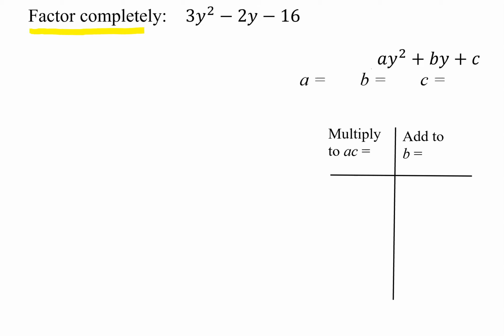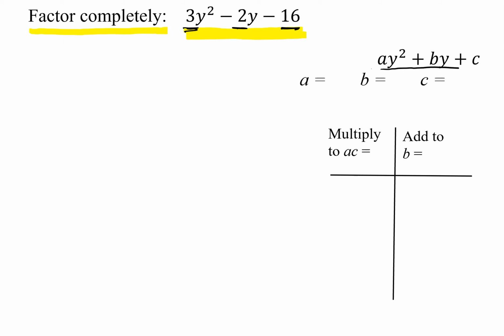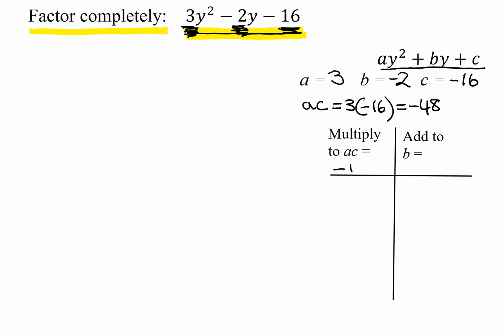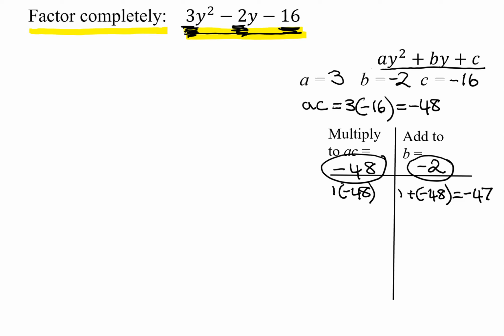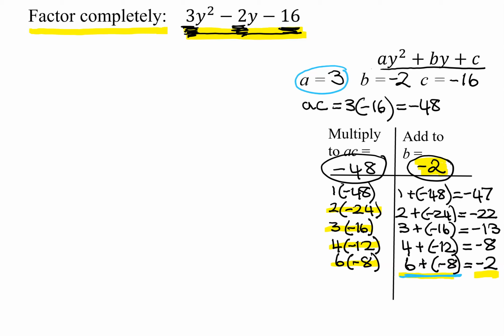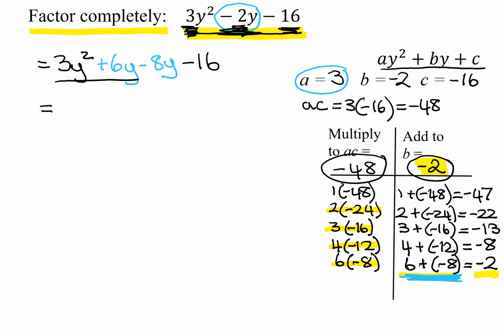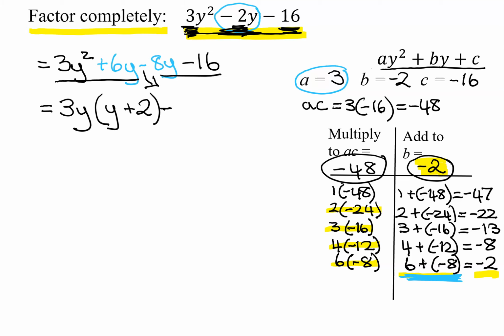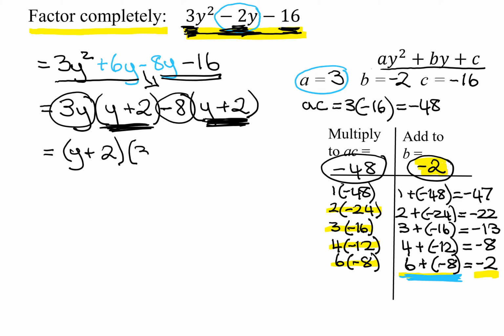Factor the Trinomial 3y^2-2y-16 Where There is No GCF & the Leading Coefficient a=3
Factor the trinomial 3y^2-2y-16.  There is no GCF and the leading coefficient, a, is 3.  This trinomial is factored using the ac method.  The trinomial is compared to ay^2+by+c and the values of a, b, and c are found.  Two numbers are needed that multiply to ac and add to b.  In case the required numbers do not come to mind quickly, a systematic method is shown on how to find these numbers.  The middle term is then broken up into two terms.  The resulting 4 terms are then factored by grouping.